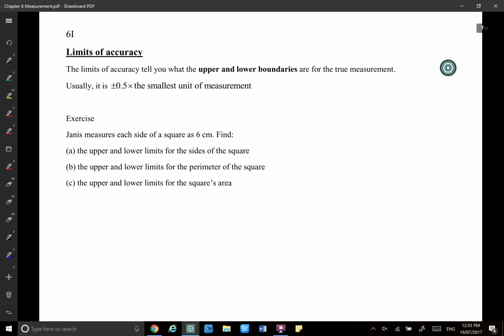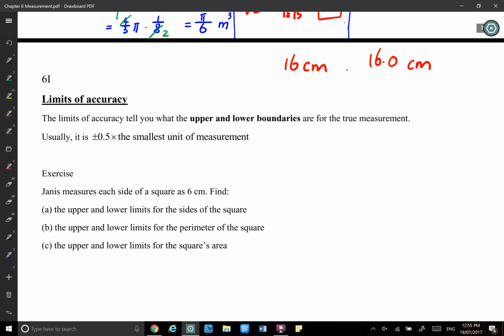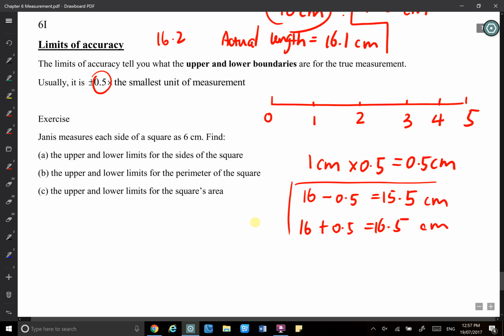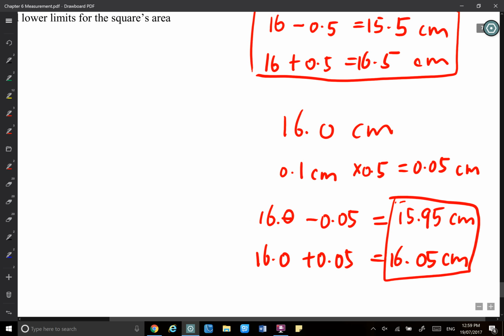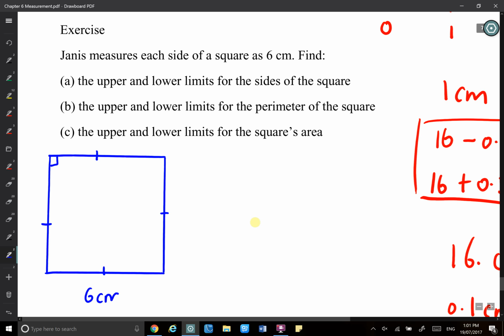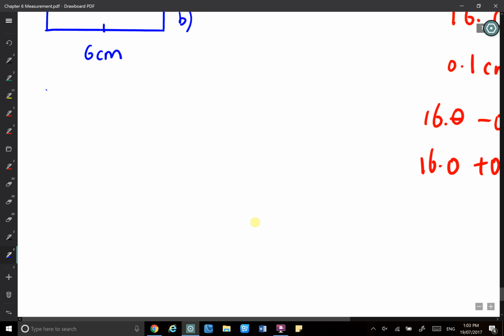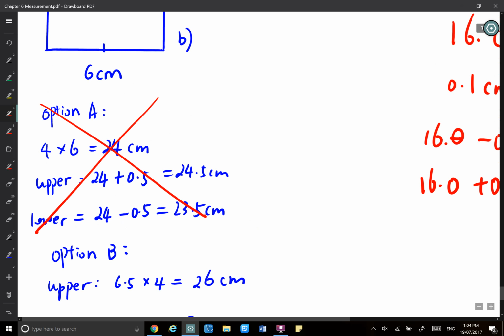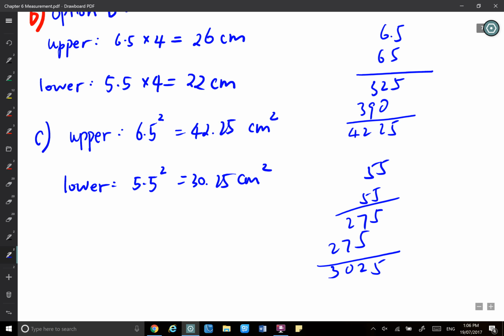Year 10 6I